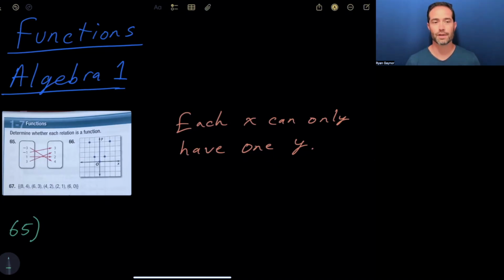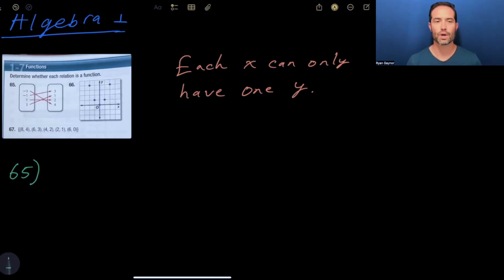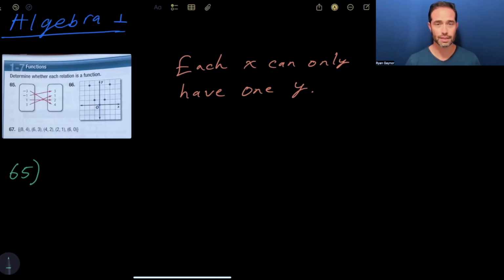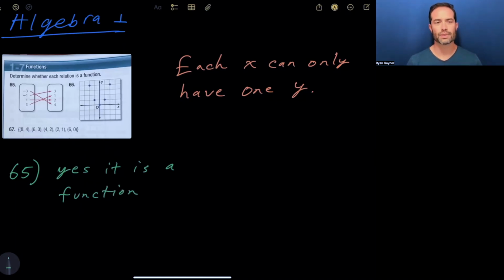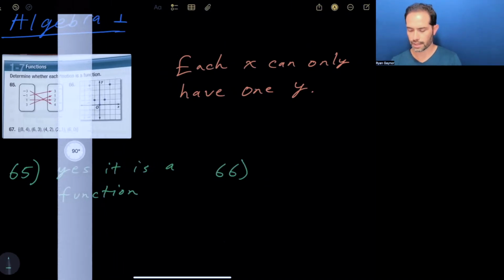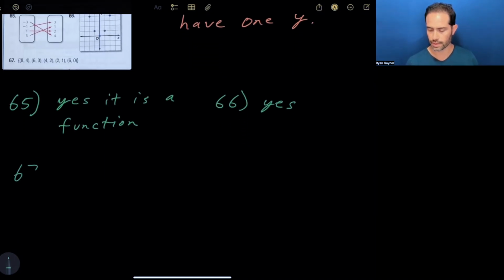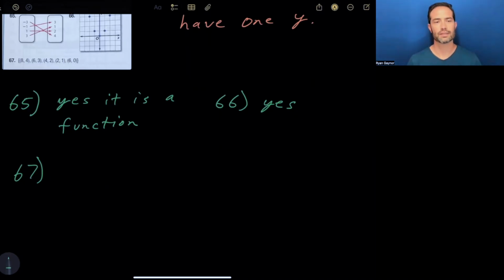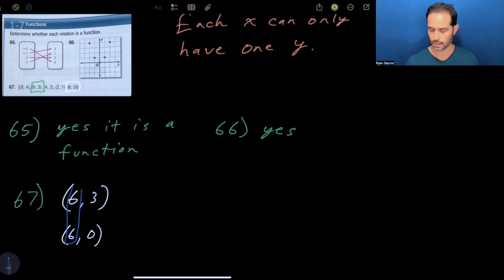Algebra 1 Functions Introduction | Understanding Relations vs. Functions for Beginners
Chapter: Expressions, Equations, and Functions
Subtopic: Functions

Welcome back! In today’s Algebra 1 lesson, I’m introducing functions — what they are, how they’re different from relations, and the key ideas students must understand before moving deeper into function notation and graphs.

In this video, I break everything down step-by-step so you can follow along easily, whether you’re learning this for the first time or reviewing for class.

    •    How to determine if something is or isn’t a function
    •    Inputs, outputs, domain, and range
    •    Real-world examples of functions
    •    Vertical line test (simple intro)

👋 About Me

I’m Ryan Gaynor, and I’ve been tutoring students since 2008—from elementary school math all the way through high school and college. My goal is to make math simple, clear, and stress-free for every student I work with.